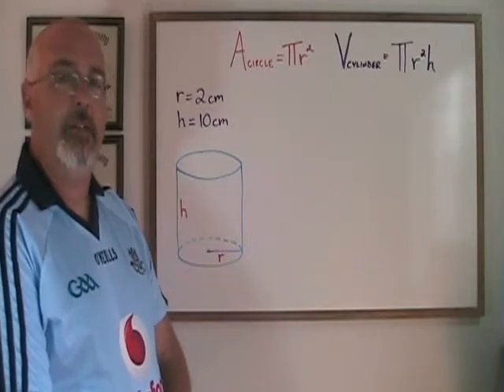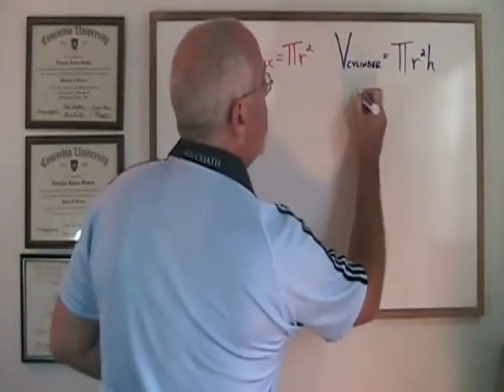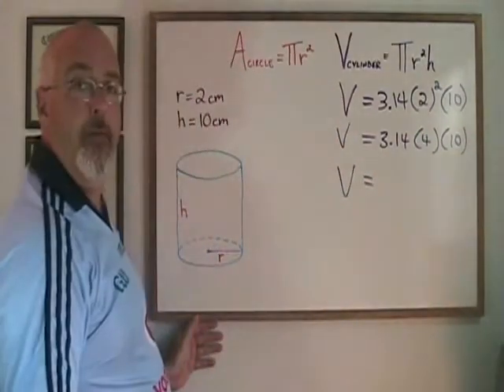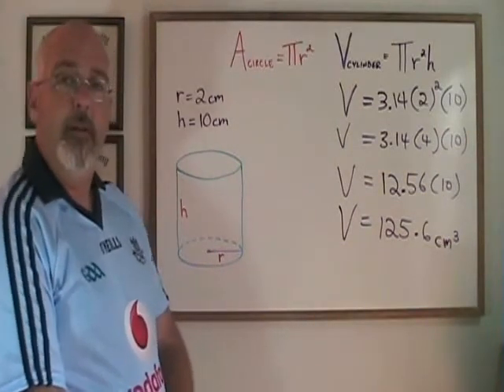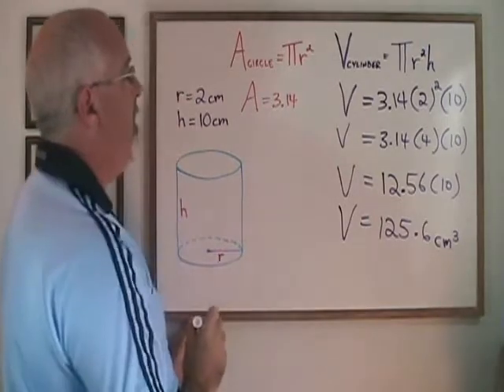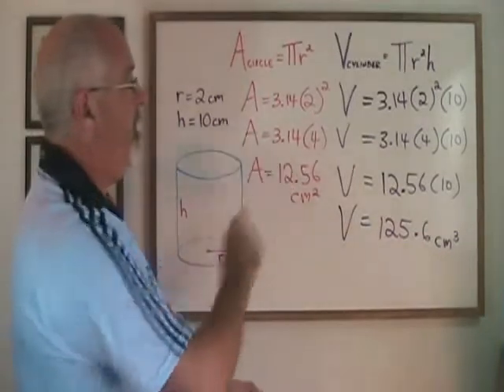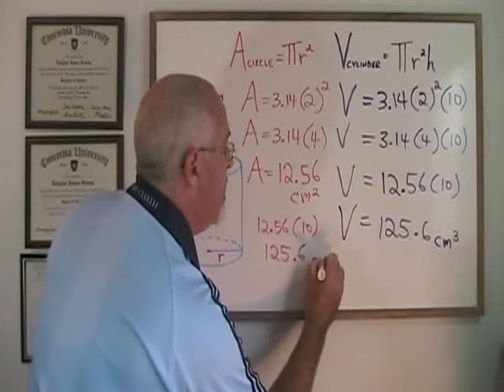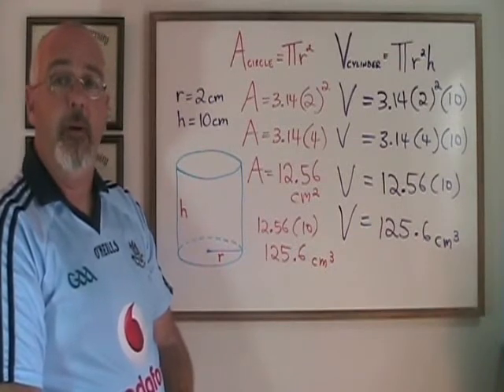The Volume of a Cylinder Formula: Why We DON'T Have To Memorize It!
This video analyzes the formula for Volume of a Cylinder, and teaches how the formula can be derived when we need it. For many more instructional Math videos, as well as exercise and answer sheets, go to: